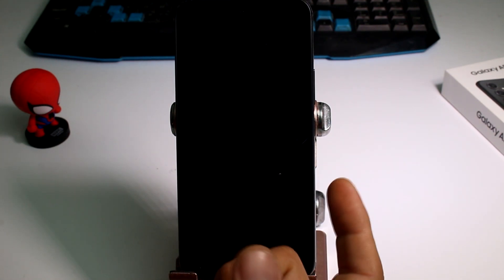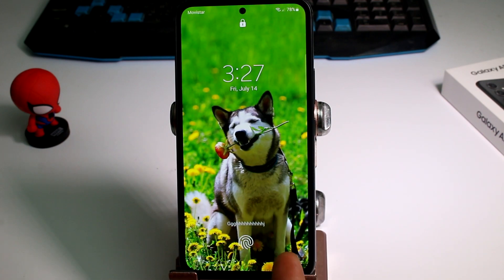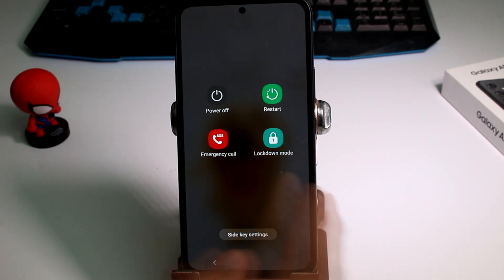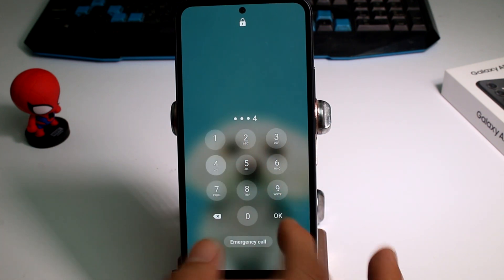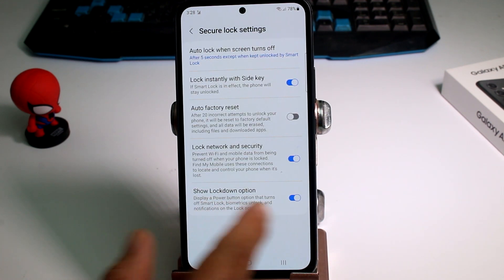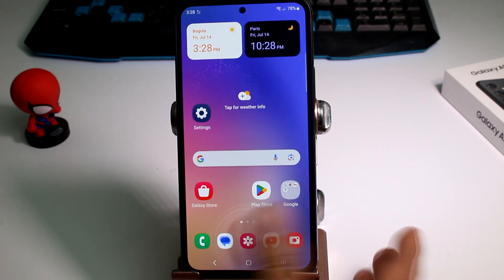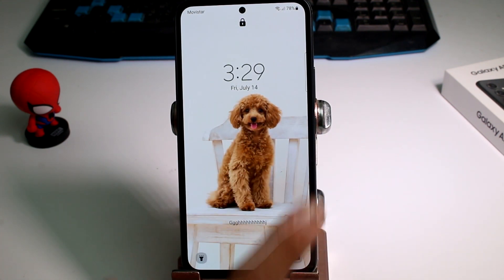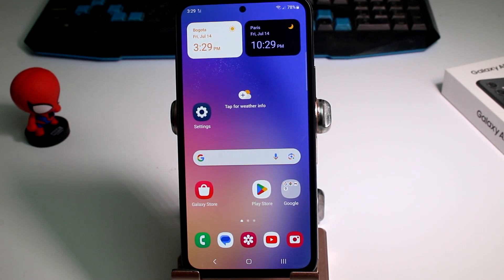What is the use of lockdown mode in Samsung A54 5G, A53, A73, S23 Ultra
In this video, we will explore the practical use and benefits of the "Lockdown Mode" feature available on Samsung A54 5G, A53, A73, and S23 Ultra smartphones. Lockdown mode is a valuable security feature designed to enhance the privacy and protection of your device. By enabling lockdown mode, you can quickly secure your phone, restrict biometric authentication, and prevent unauthorized access to your personal information. Join us as we delve into the functionalities of lockdown mode and learn how to activate it effectively.

Step 1 - Accessing Security Settings:
To begin, unlock your Samsung device and navigate to the home screen. From there, swipe down from the top of the screen to reveal the notification panel. Tap the gear-shaped "Settings" icon to access the device settings.

Step 2 - Security & Privacy:
Scroll through the settings menu and locate "Biometrics and Security" or "Security & Privacy." Tap on it to enter the security settings.

Step 3 - Lockdown Mode:
Within the security settings, search for "Lockdown Mode" and tap on the option to proceed.

Step 4 - Enabling Lockdown Mode:
To activate lockdown mode, you will be required to use your phone's primary security method, such as a PIN, pattern, or password. Enter the required security information to enable lockdown mode.

Step 5 - Lockdown Mode Icon:
Once lockdown mode is enabled, you will notice a new icon in the power menu or notification panel. This icon signifies that lockdown mode is active.

Step 6 - Restricting Biometric Authentication:
When lockdown mode is on, biometric authentication methods like fingerprint and facial recognition will be disabled. Only the primary security method (PIN, pattern, or password) can unlock the device during lockdown mode.

Step 7 - Hiding Notifications:
In lockdown mode, notifications will be hidden on the lock screen and notification panel, providing an additional layer of privacy.

Step 8 - Exiting Lockdown Mode:
To exit lockdown mode, press and hold the power button until the power menu appears. From there, select "Lockdown Mode" to disable it. Alternatively, you can unlock your device using the primary security method.

Step 9 - Emergency Call Access (Optional):
During lockdown mode, users may still be able to make emergency calls even if the device is locked. This feature ensures you have access to emergency services when needed.

Step 10 - Customizing Lockdown Mode Settings (Optional):
Some Samsung devices may offer additional settings to customize lockdown mode, such as enabling or disabling certain features while in this mode. Explore these options to tailor lockdown mode to your specific preferences.

By understanding the functionalities of lockdown mode on your Samsung A54 5G, A53, A73, or S23 Ultra, you can take advantage of this valuable security feature to safeguard your personal information and enhance your device's privacy.